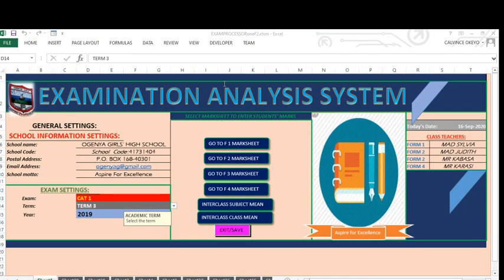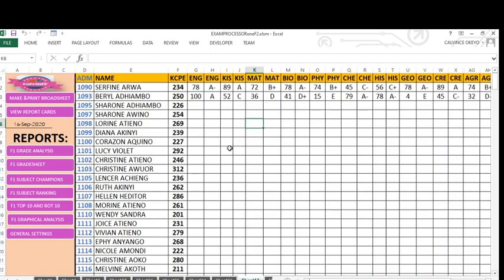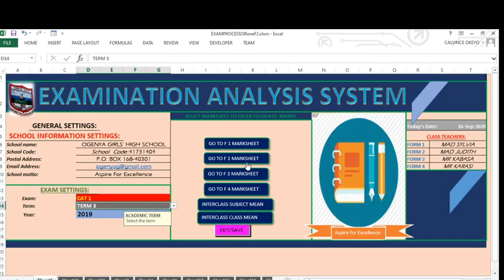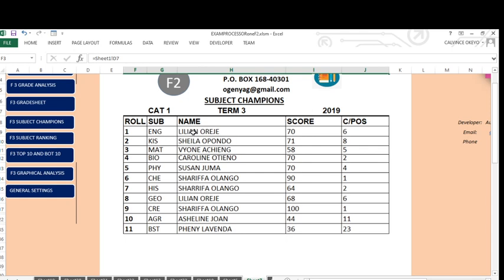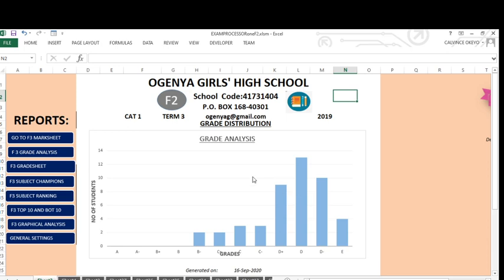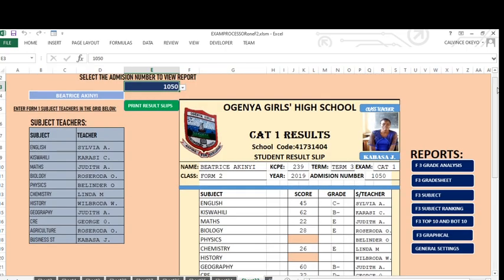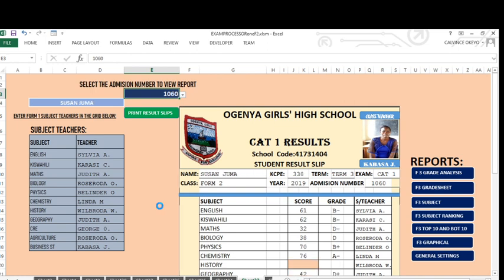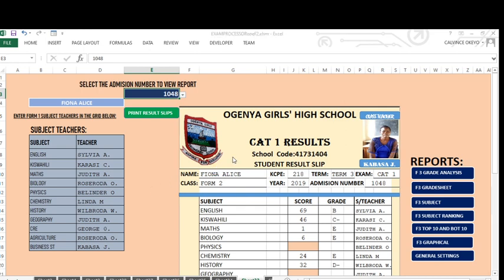HOW TO AUTOMATICALLY GENERATE MULTIPLE REPORT CARDS IN EXCEL, EASY WAY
In this video, I have shown the automation of excel in report card generation.
You can also watch:
For Recruitment Interview score sheet(Primary school and Secondary school) analysis, watch the videos:
1)
2) . For job group promotion interview part II watch For Job group promotion interview part III watch

12.